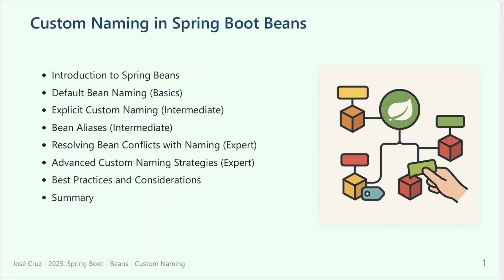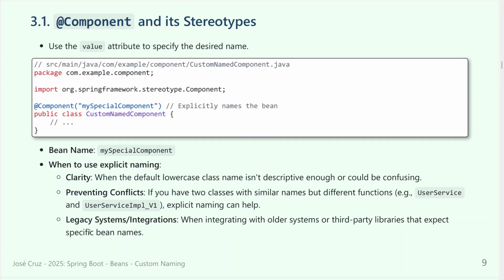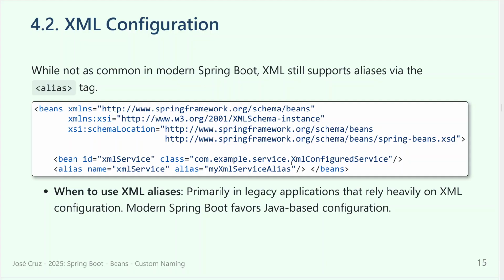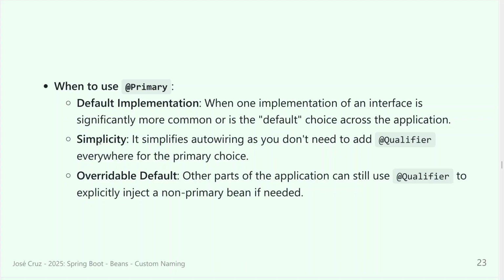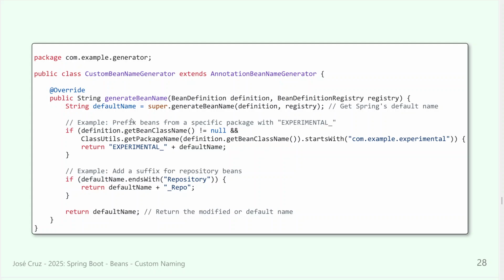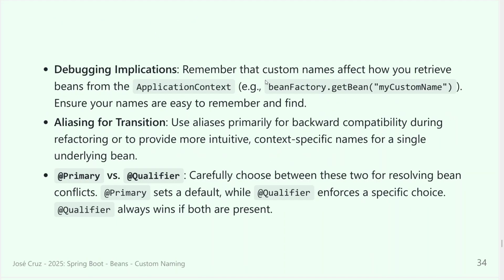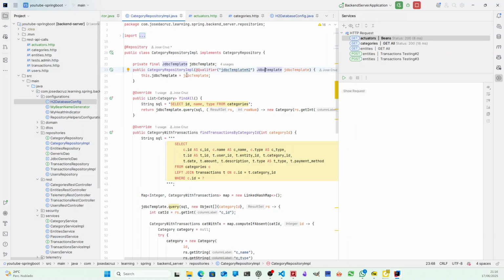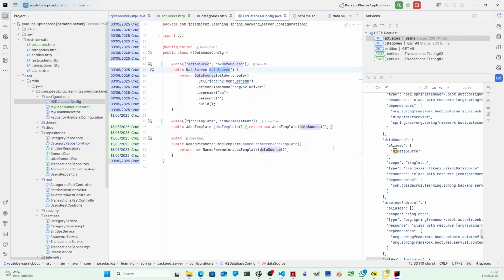Learning Spring Boot, Zero to Cloud, Ep 40 - Request & Session Scopes Explained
Want to master state management in your Spring Boot web applications? In this comprehensive session, José Cruz guides you through everything you need to know about Request and Session Scopes in Spring Boot—from the theory to real-world use cases and common pitfalls.
Get the answers to why, when, and how to use these scopes, illustrated with clear diagrams, code samples, and practical tips. Perfect for Spring beginners and advanced devs alike!

🌱 What are Spring bean scopes?
🧐 Why do scopes matter in web apps?
🔍 The difference between request, session, and other common scopes
🗂️ How to configure and use `@RequestScope` and `@SessionScope`
🌀 Real examples: Multi-step forms, shopping carts, and more
🔗 The proxy mechanism and internal Spring magic
⚠️ Common pitfalls and how to avoid them
🧠 Best practices for robust, scalable apps

Chapters & Timestamps

00:00 ⏩ Welcome & Overview
00:41 🌱 Introduction to Spring Scopes
02:46 🧐 Why Scopes?
03:26 🗃️ Common Spring Scopes Explained
06:48 🤔 What is Request Scope
13:19 🔍 Internal Mechanics: Request Scope & ThreadLocal
18:15 📝 Code Walkthrough: Request Scope in Practice
24:02 🔍 What is Session Scope
26:11 📝 The Role of the Session Cookie: JSessionID Explained
27:28 ✅ When and How to Use Session Scope
28:55 🛠️ Internal mechanics: Session Scope & HttpSession
32:33 💡 The Critical proxyMode
35:40 💡 Challenges, Relations & Best Practices
46:46 🌀 Code Walkthrough: Session Scope in Practice